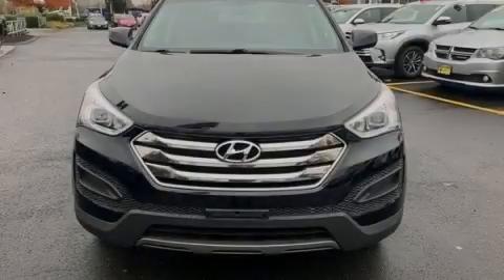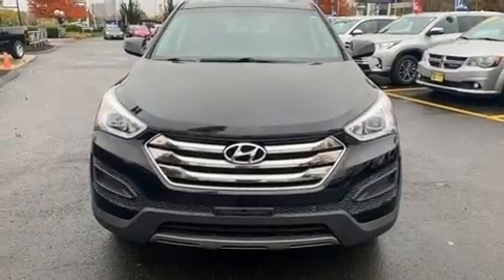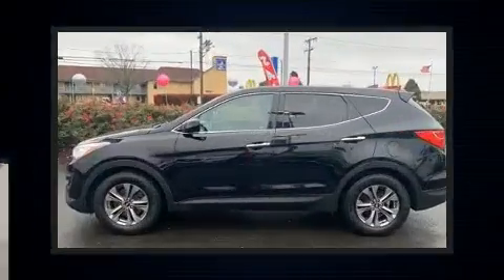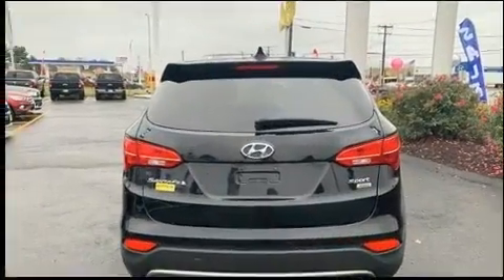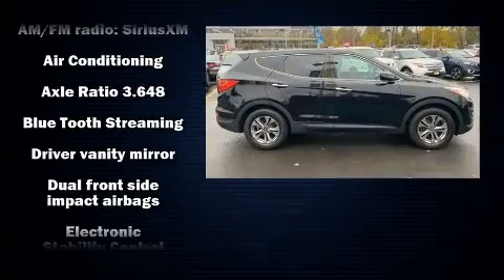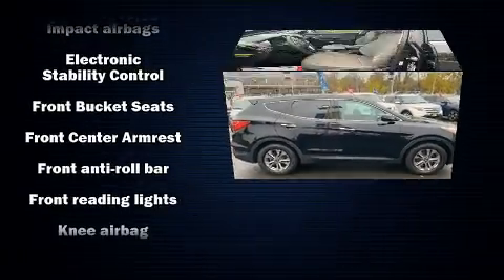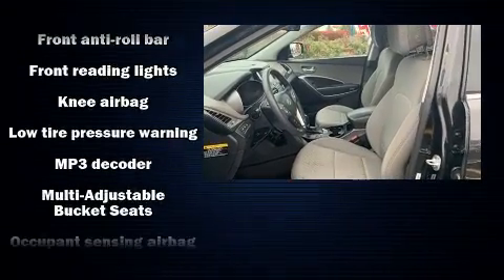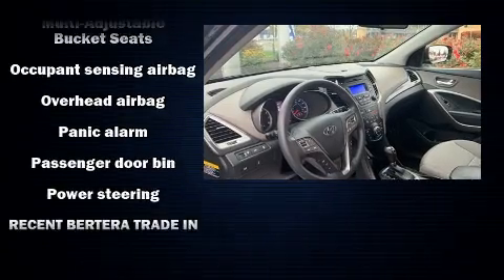2015 Hyundai Santa Fe Sport 2.4L in Hartford, CT 06120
Sensibility and practicality define the 2015 Hyundai Santa Fe Sport. Smooth gearshifts are achieved thanks to the efficient 4 cylinder engine, and for added security, dynamic Stability Control supplements the drivetrain. It's equipped with tons of terrific amenities, but it won't break your budget. Like all wheel drive, a rear window wiper, an outside temperature display, front bucket seats, telescoping steering wheel, heated door mirrors, cruise control, and 1-touch window functionality. Take assurance in side curtain airbags, providing head protection in the event of a severe collision. Our experienced sales staff is eager to share its knowledge and enthusiasm with you. We'd be happy to answer any questions that you may have. We are here to help you.